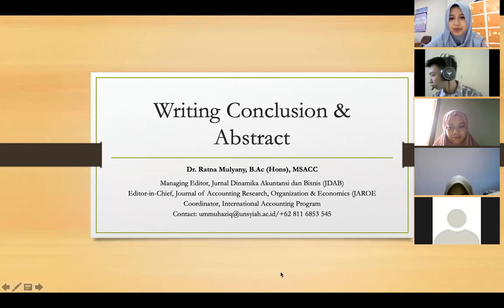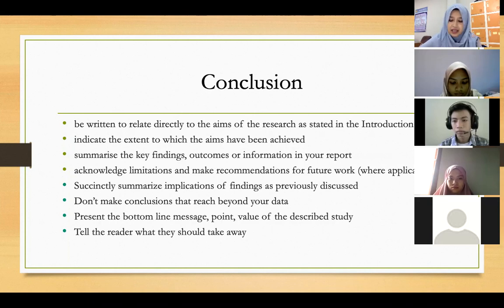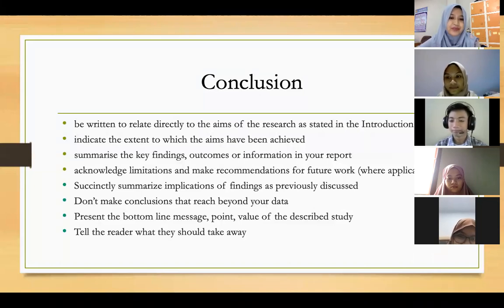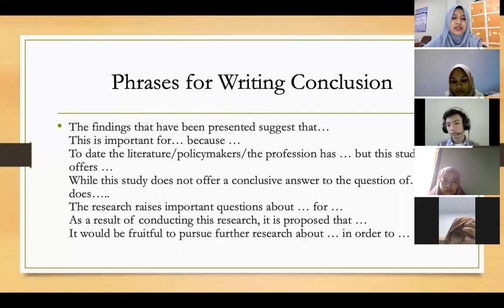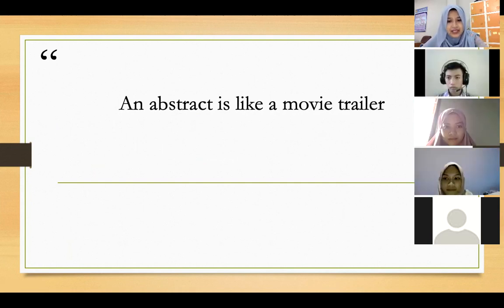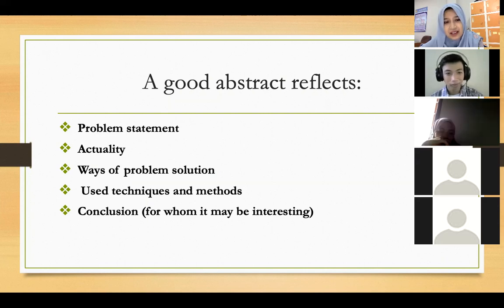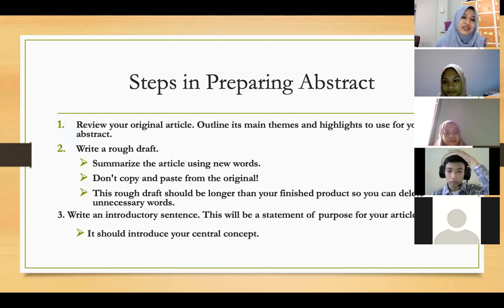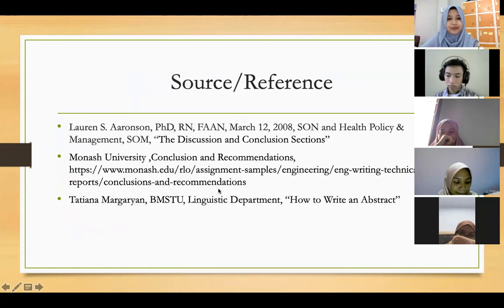Writing Abstract and Conclusion